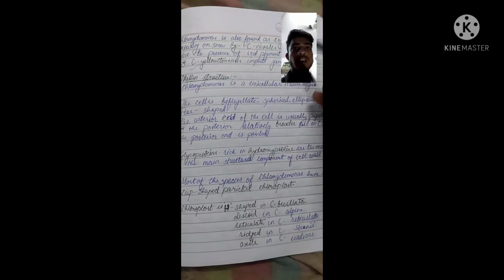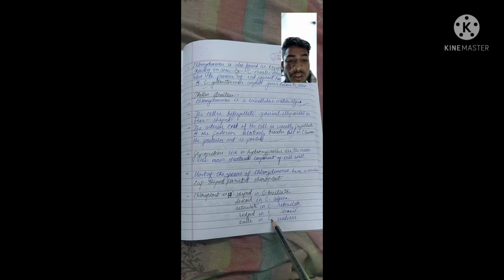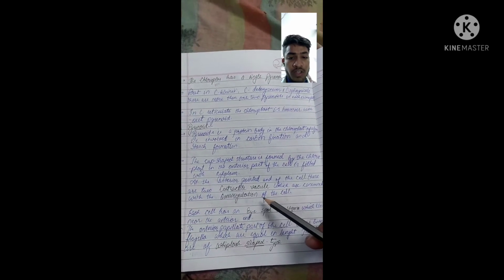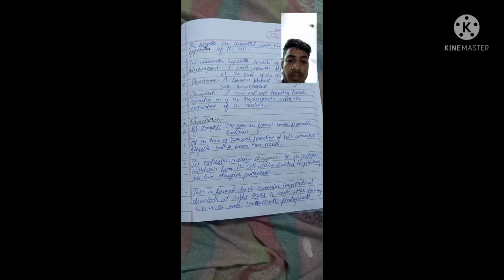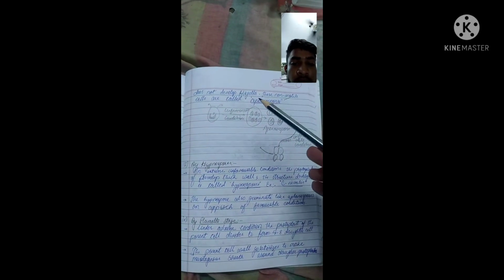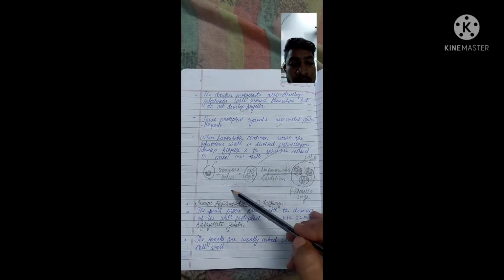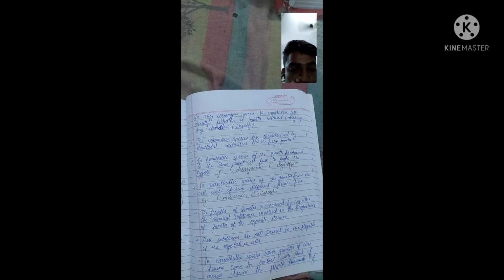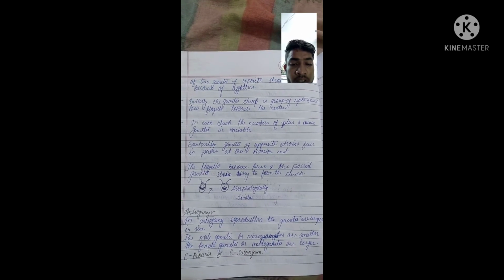most expected questions of handwritten of life cycle of chalamydomas of algae genus.....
paper 2 in most expected f of handwritten answer handwritten notes of algae of chalmydomonas cell life cycle(habit and habitat thallus, reproduction, fertilisation)of  systematic position morphology anatomy, reproduction and  fertilisation)  all doubt clear in my new channel Biology Doubtnutbsc 1st year student. specially for patna university students.don't skip the video 🙏so finally guys i will just uploaded first year botany most expected question. answer is coming soon...don't skip the video 🙏 bro is always here for your help
sorry guys maph karna video aane me thora der ho gya because 2gb ka video uploaded krne me to time lagega hi aaye durust aaye aap ke liye paper 2 most expected questions of handwritten notes of pteridophytes. don't skip the video 🙏comment_first make a diagram 2nd label the diagram 3rdmake your handwriting notes. 🙏🙏🙏🙏
carefull_you_always write notes in easy language because sir should ask always with your writing notes ...by by guys 🙏🙏🙏🙏🙏 milte hai agle video me aap log agla video banan ka mauka dijiye jldi jldi hausla afjayi ke liye subscribe kr dijiye notification on kr dijiye jisse ki mera agla video aap tk pahuch jaye by
(2) also have this pdf is applicable for suby ,zoology,chemistry geology...
(3)and it is good for patna University, bihar university,magadh university,
aayrbhat university, bhimrao Ambedkar University,dharbanga university, Santipur university etc...